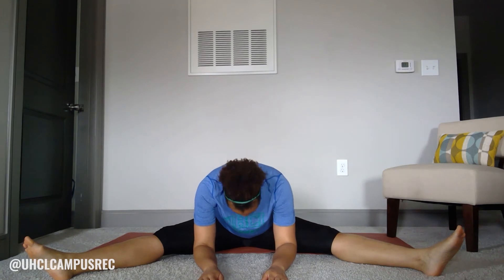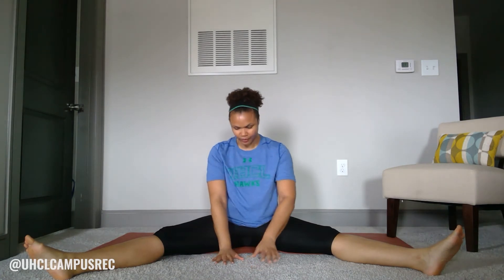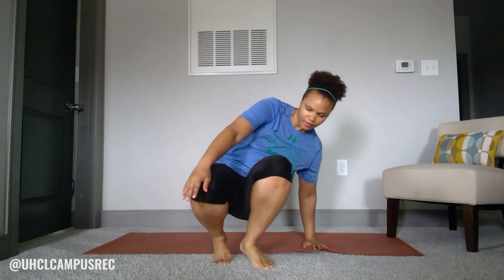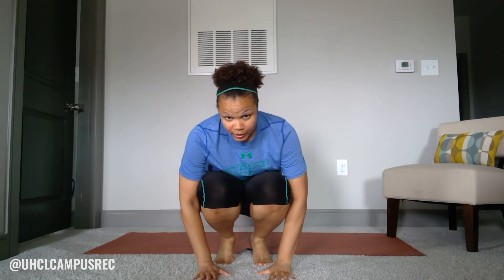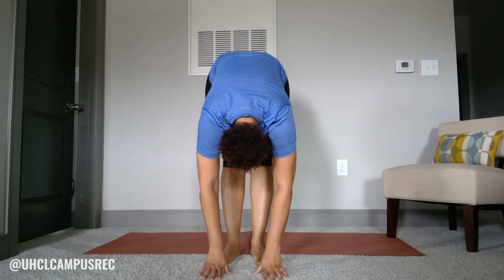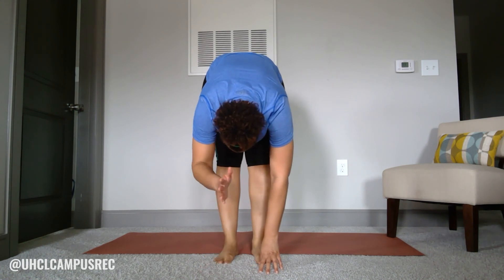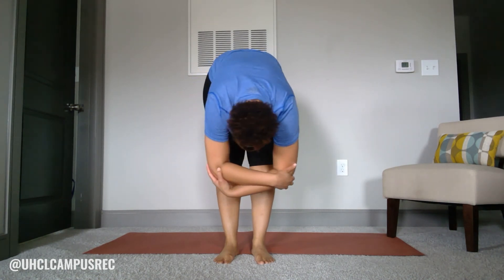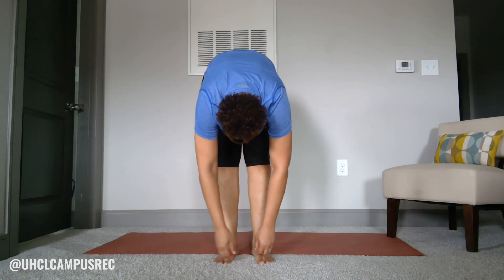Class Demo: Stretch